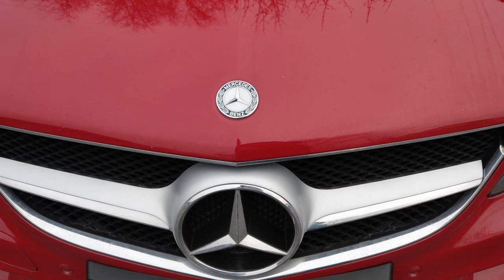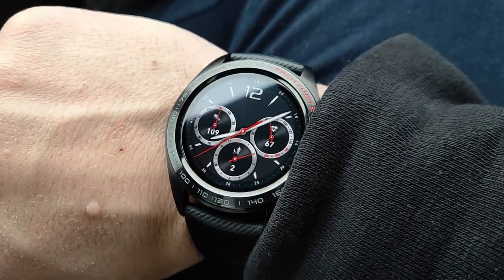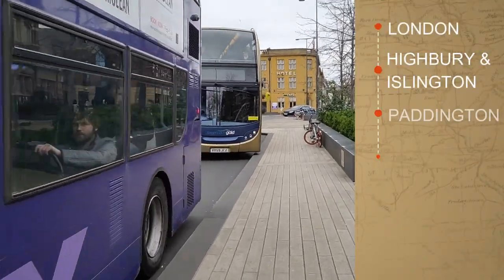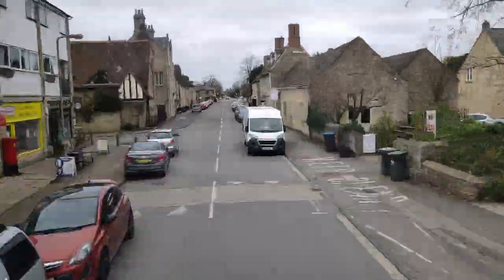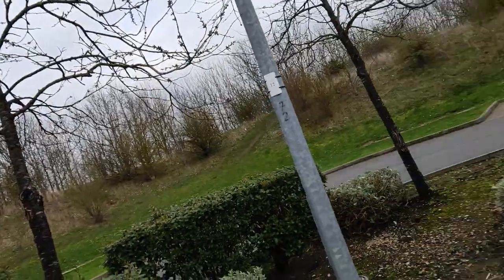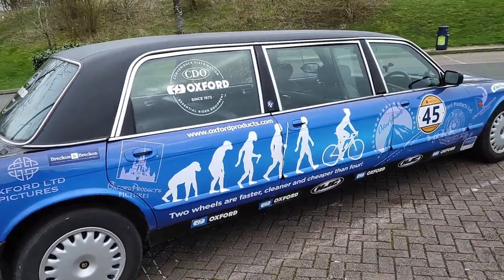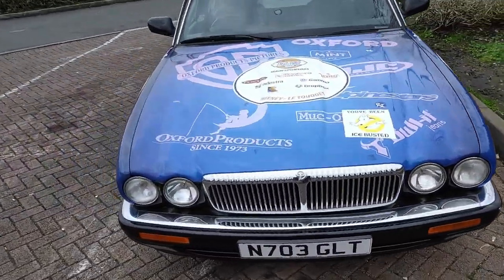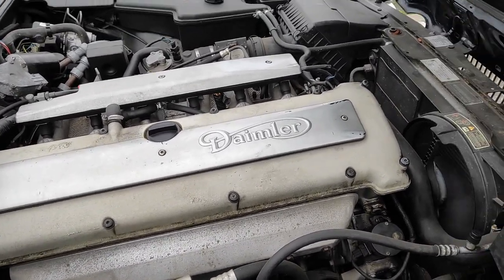I just bought the CHEAPEST JAGUAR LIMOUSINE in the UK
Poor man buys the cheapest limousine in the UK! Follow my epic journey picking up my Daimler Six limo from Oxford and taking it back to London. Why did I buy a limo anyways? Because it was cheap, dirt cheap!

To support my channel you can simply make any purchase via my affiliate links, it doesn't cost you anything extra but it helps the channel a lot so I can get more phones to review. Thanks!

Amazon US:

Amazon UK: